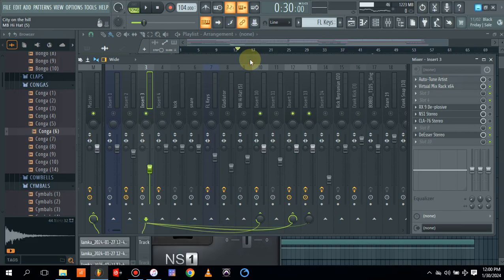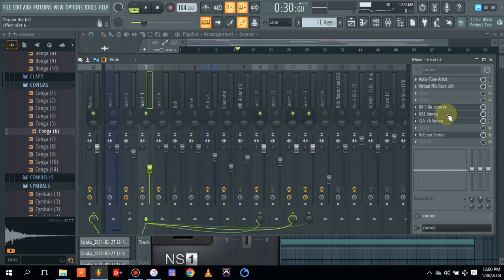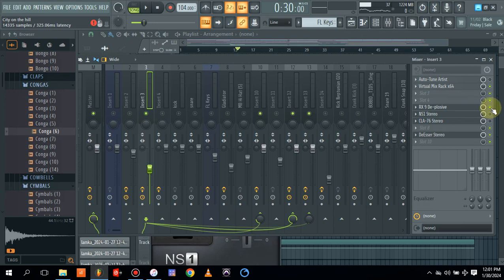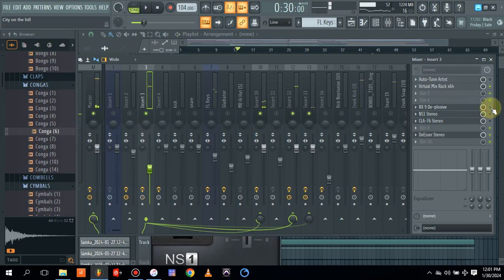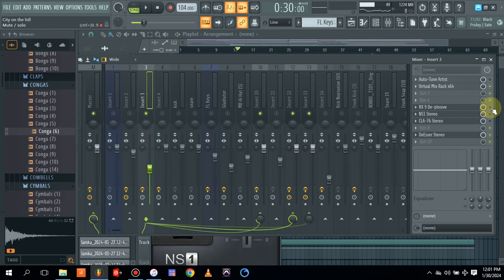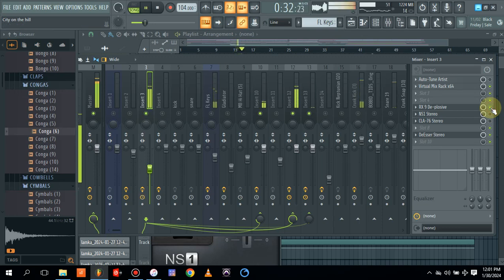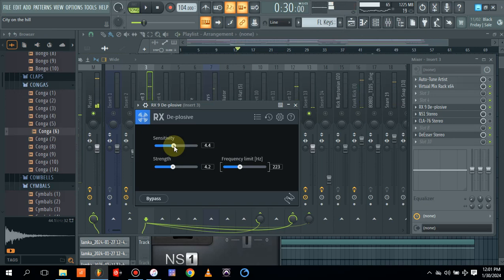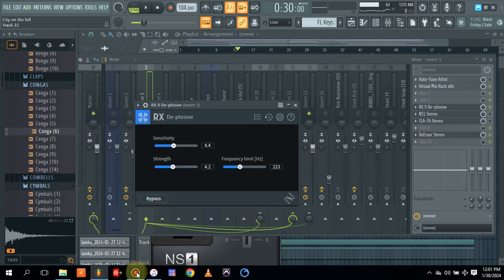Fl studio Vocal mixing . How to remove plosive sounds from ur vocals. Fl studio tutorial